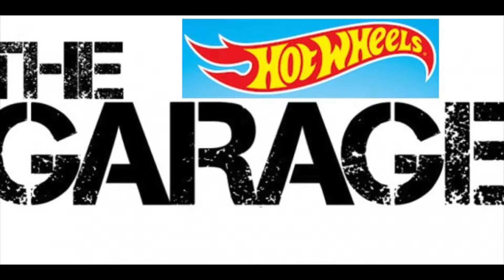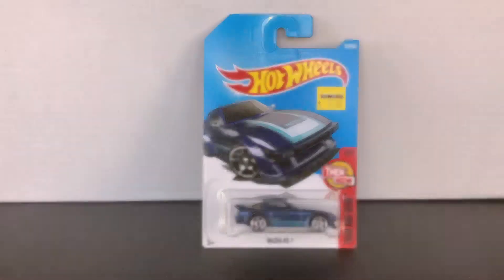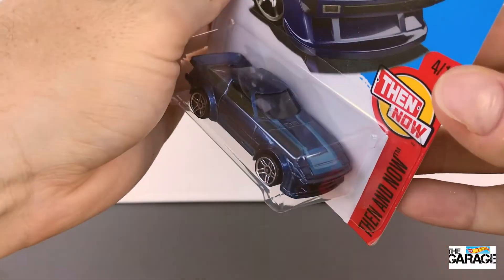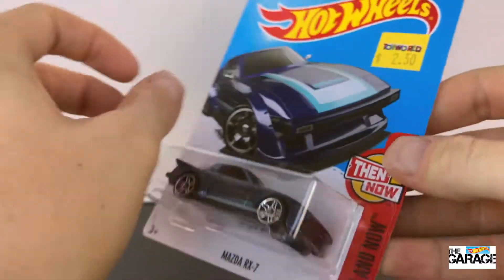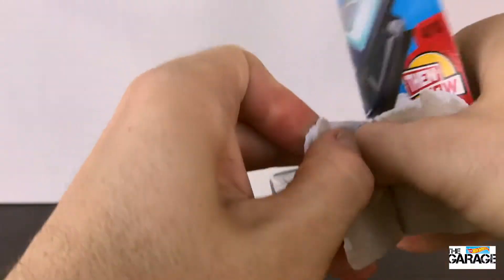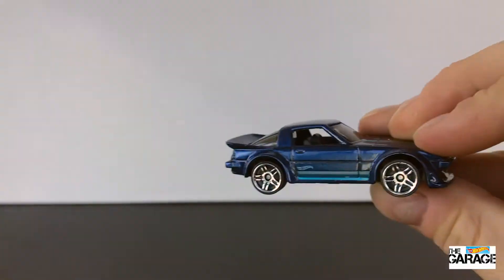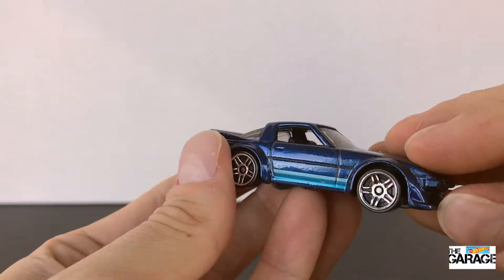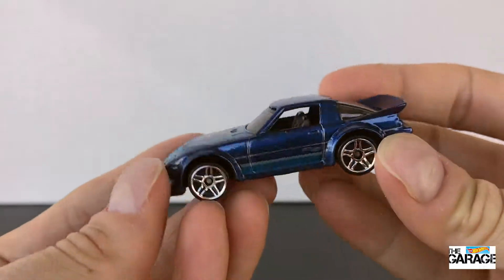Opening Hot Wheels Mazda RX7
This is the Mazda RX7 from the Now and Then series from Hot wheels. This is the older model of the RX7 but still pretty awesome!!

Dont forget to check out the later model RX7 opening video on my channel!!